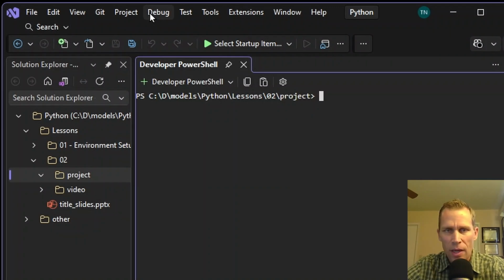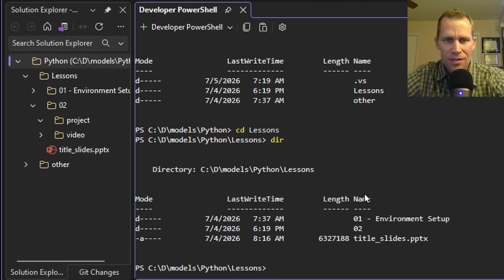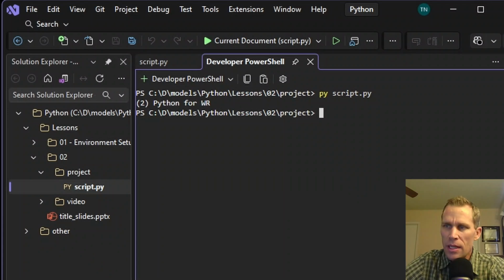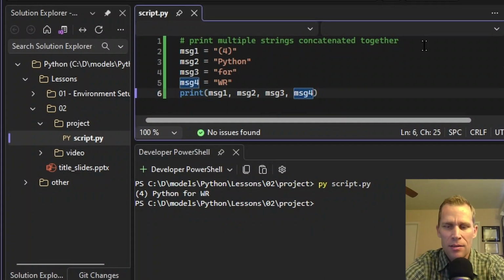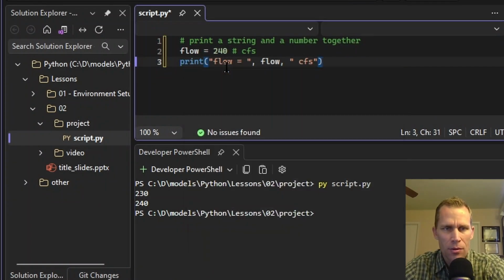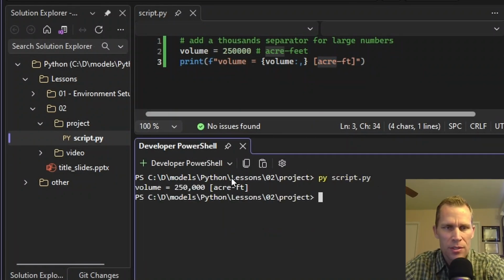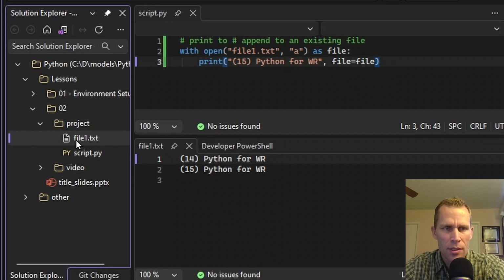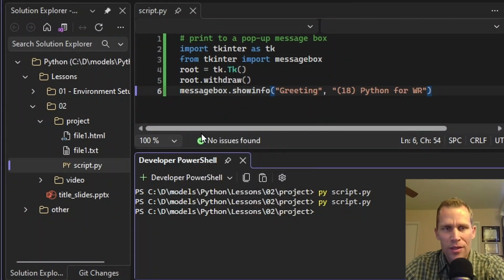Python for Water Resources Lesson 2 - Printing